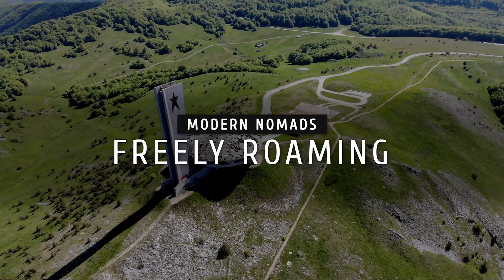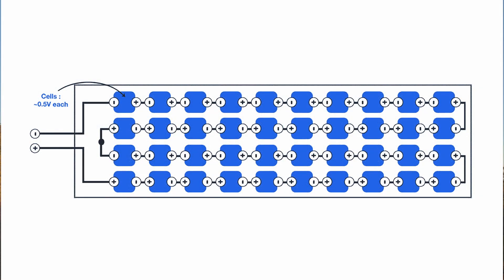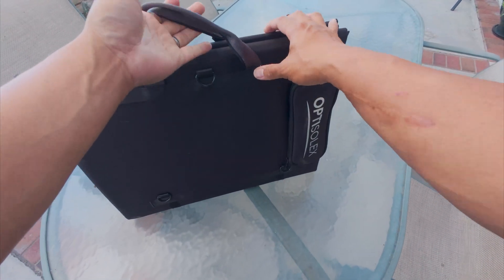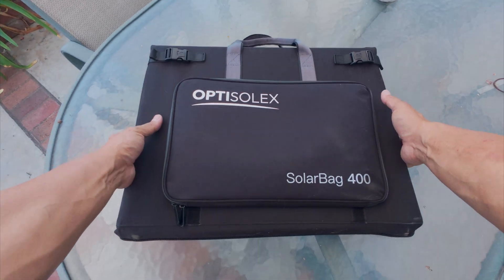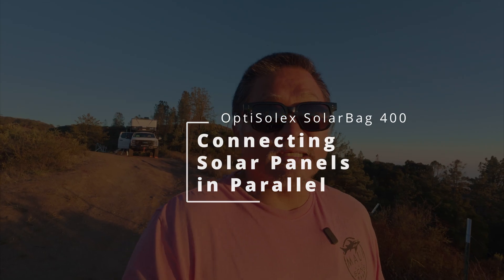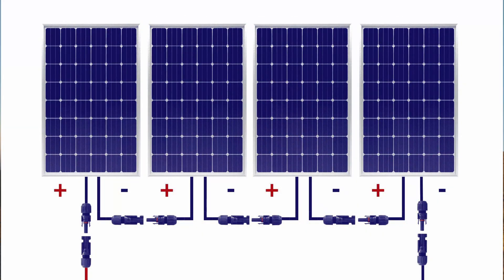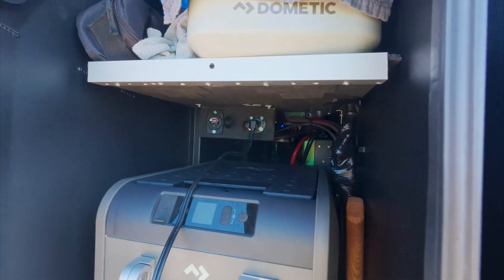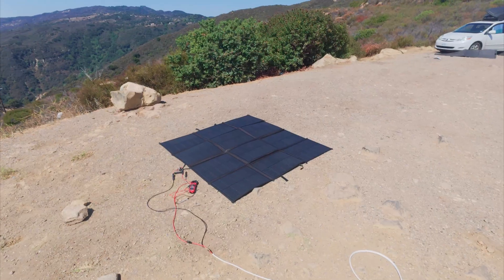How To Connect Multiple Solar Panels // OptiSolex SolarBag 400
Chapters:
00:00 Introduction
00:38 How solar panels are build
01:18 OptiSolex SolarBag 400 Overview
03:55 Solar Panel Specs
07:09 How to connect solar panels in parallel
08:09 How to connect solar panels in series
08:59 How to connect solar panels in hybrid mode
10:18 Deploying OptiSolex SolarBag 400
12:01 Comparison with Renogy 400w Solar Suitecase
13:41 Real-World Performance Testing
16:14 Conclusion

My Main Camera
My Main Camera Lens
My Favorite Drone
My Second Favorite Drone
My Favorite Action Camera
My On-Camera Microphone
My Wireless Microphones